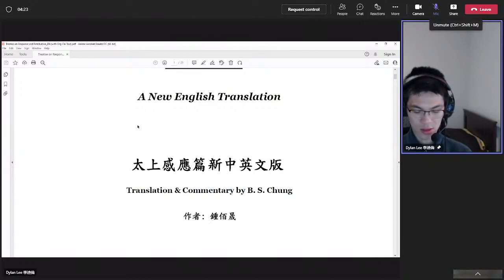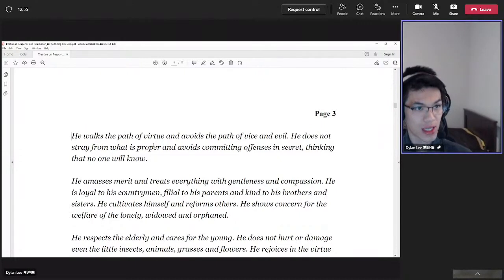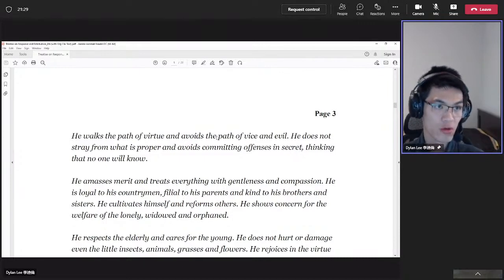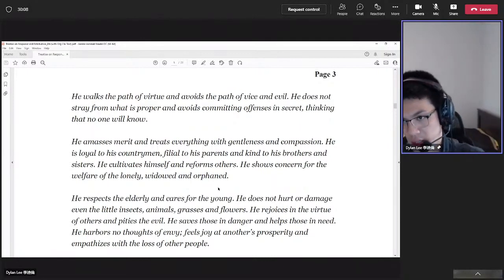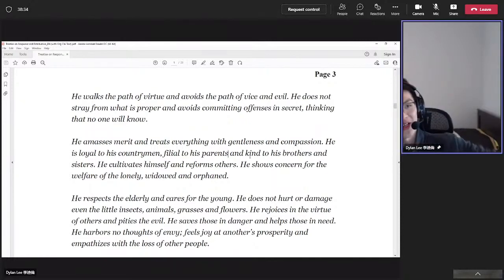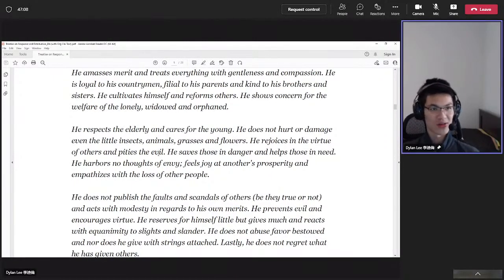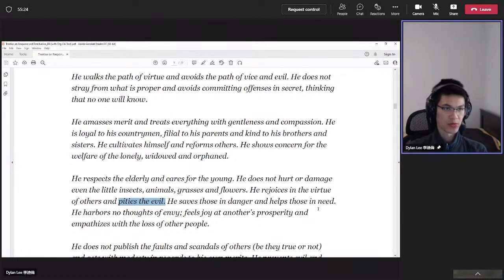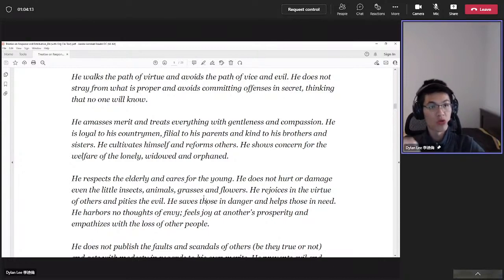Dylan Lee's 20220702（5）Review on Treatise on Response and Retribution 無字幕 英國英語口音